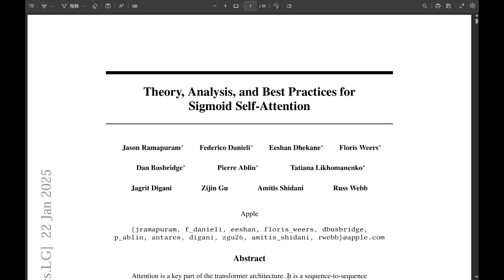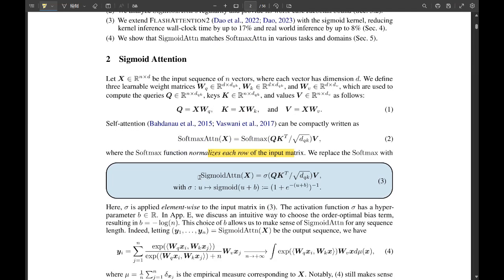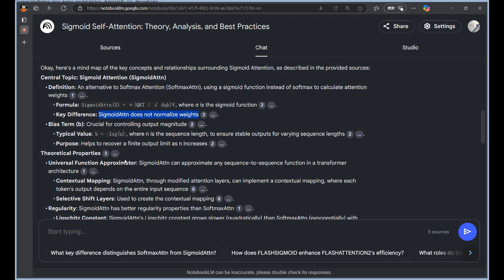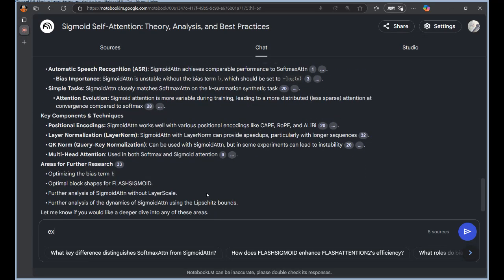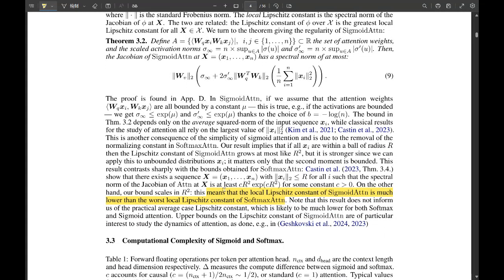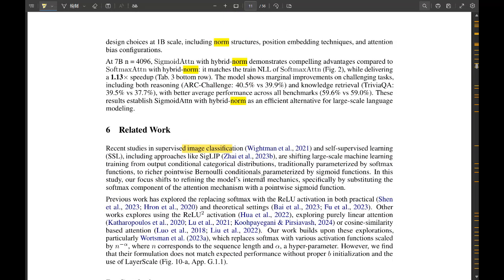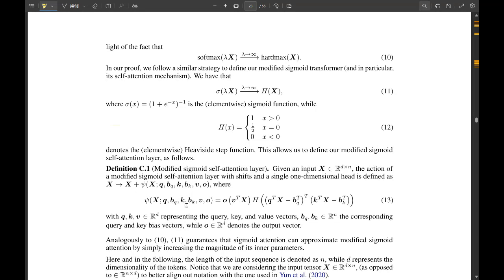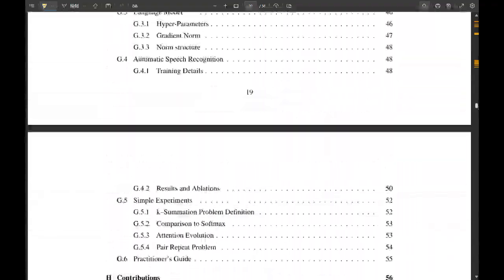Theory, Analysis, and Best Practices for Sigmoid Self-Attention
Attention is a key part of the transformer architecture. It is a sequence-to-sequence mapping that transforms each sequence element into a weighted sum of values. The weights are typically obtained as the softmax of dot products between keys and queries. Recent work has explored alternatives to softmax attention in transformers, such as ReLU and sigmoid activations. In this work, we revisit sigmoid attention and conduct an in-depth theoretical and empirical analysis. Theoretically, we prove that transformers with sigmoid attention are universal function approximators and benefit from improved regularity compared to softmax attention. Through detailed empirical analysis, we identify stabilization of large initial attention norms during the early stages of training as a crucial factor for the successful training of models with sigmoid attention, outperforming prior attempts. We also introduce FLASHSIGMOID, a hardware-aware and memory-efficient implementation of sigmoid attention yielding a 17% inference kernel speed-up over FLASHATTENTION2 on H100 GPUs. Experiments across language, vision, and speech show that properly normalized sigmoid attention matches the strong performance of softmax attention on a wide range of domains and scales, which previous attempts at sigmoid attention were unable to fully achieve. Our work unifies prior art and establishes best practices for sigmoid attention as a drop-in softmax replacement in transformers.